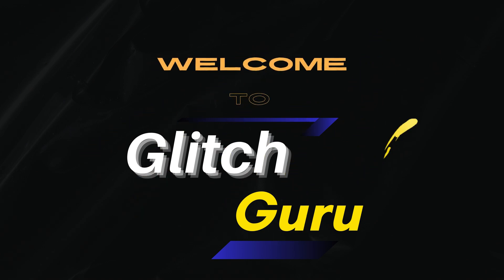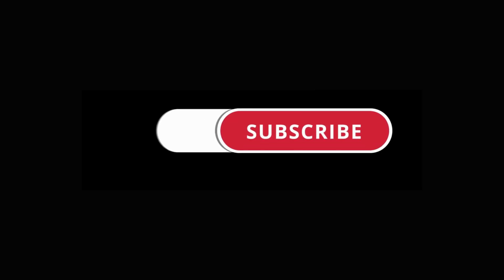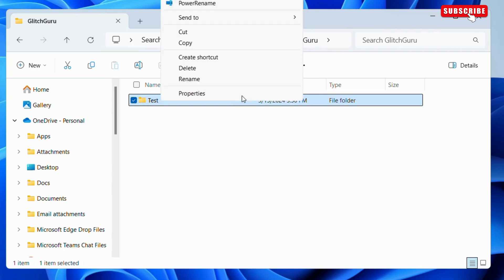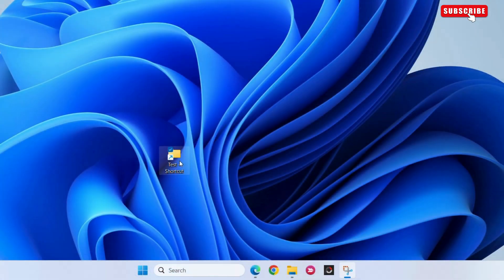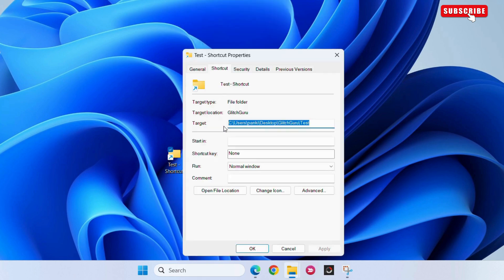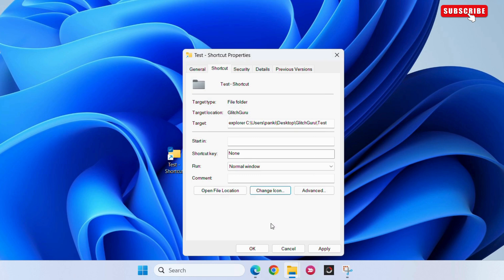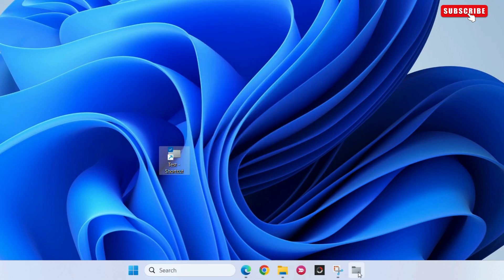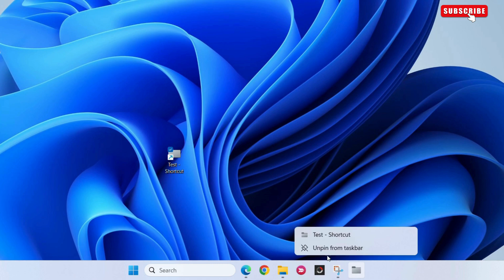How to Pin a Folder on Windows 11 Taskbar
Check out how to pin any folder on your Windows 11 PC or laptop.

Pin folder on windows 11 taskbar reddit
Can t pin folder to taskbar Windows 11
Windows 11 pin to taskbar missing
pin specific folder to taskbar, windows 10
How to put pin folder on windows 11 taskbar
Windows 11 taskbar folder location
How to get pin folder on windows 11 taskbar